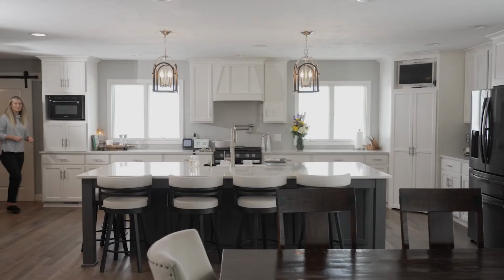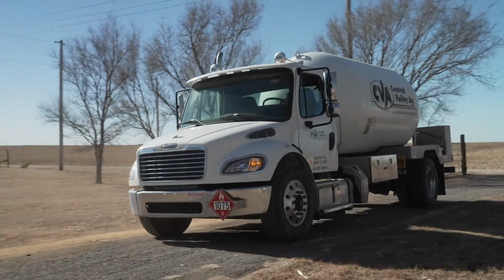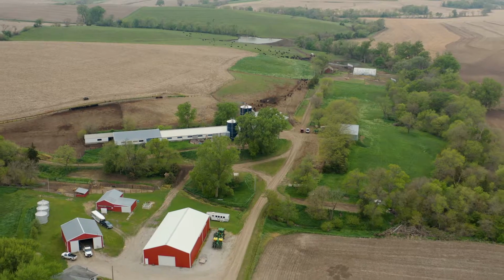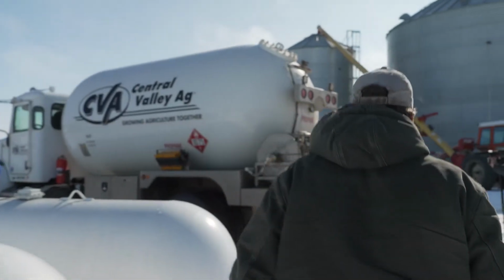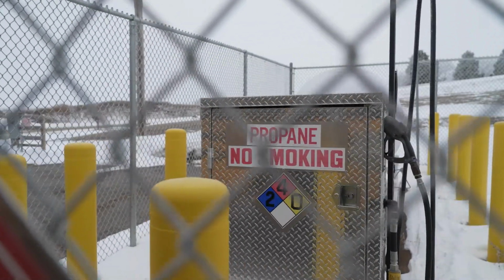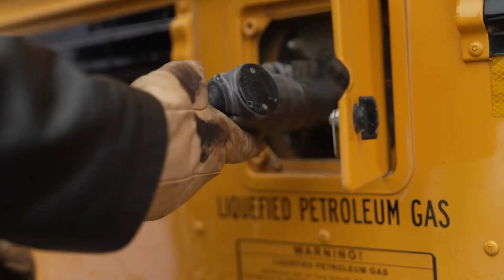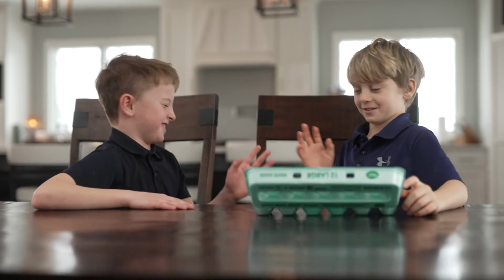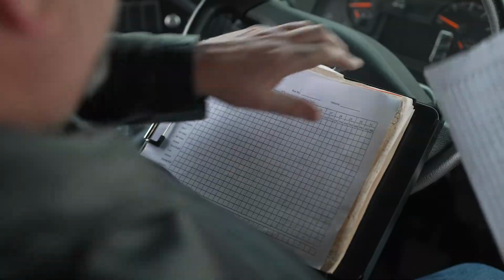What is Energy? Propane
“What is Energy? Propane” teaches about propane gas, a natural resource, that can be used for our everyday energy needs – from powering a school bus, heating a building, drying grain and so much more.

Featuring Don Hirschman, Lucas Ploen, Mark O’Donnell and Nathan Miles.

Video Produced by Central Valley Ag Marketing Team and Three Pillars Media.